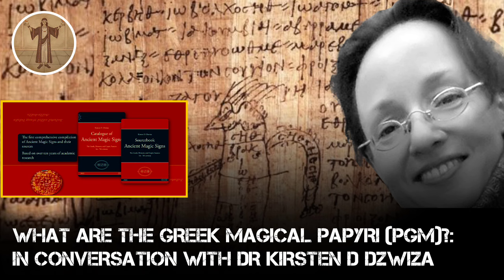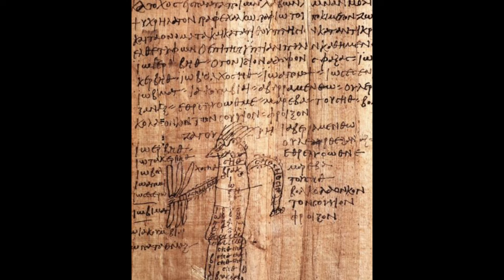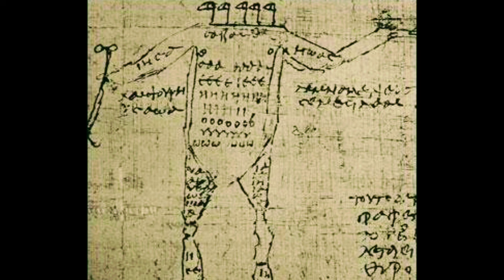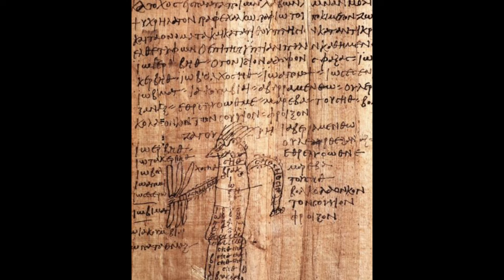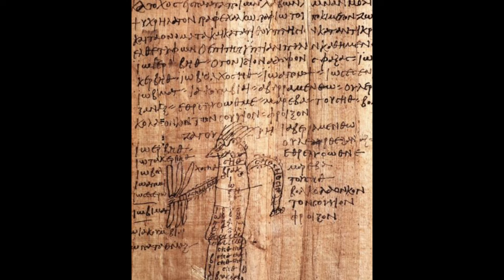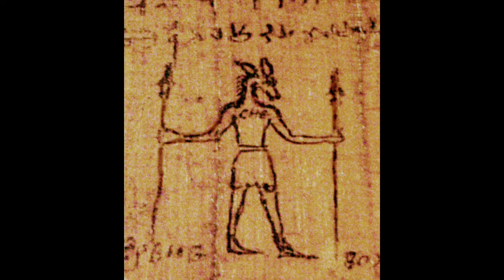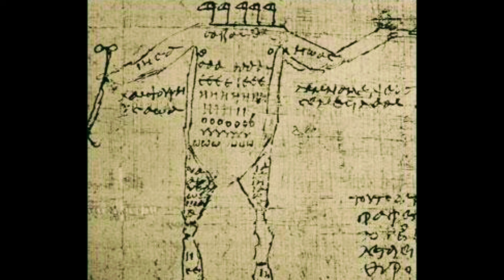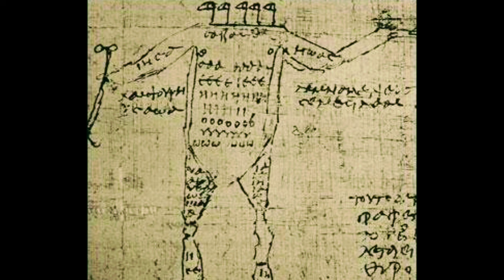What Are the Greek Magical Papyri (PGM)? with Dr Kirsten D Dzwiza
Basic Texts for Study:

The Greek Magical Papyri in Translation: Including the Demotic Spells: Texts (Volume 1), translated by Hans Dieter Betz

The SBL Study Bible (please be mindful of the environment and purchase electronic when available)
WABT is produced by Jason A @SobekLOTF
Tip Jar:

Edited by Faceless βασιλεύς (δαίμων-rangling courtesy of Apuleius and Testament of Solomon)

Opening theme song: 'FOCUS' by Brant Showers of   @aaimonmusic  and  @SØLVE courtesy of Brant Showers

Logo created by Robinthaha IG: @haharobin_